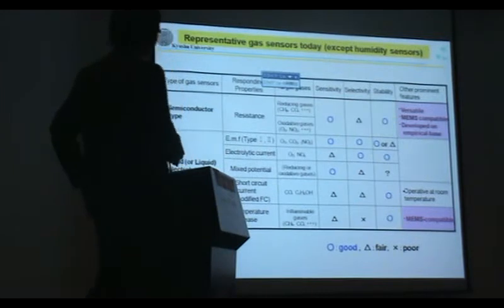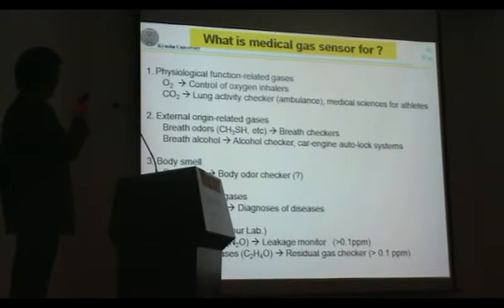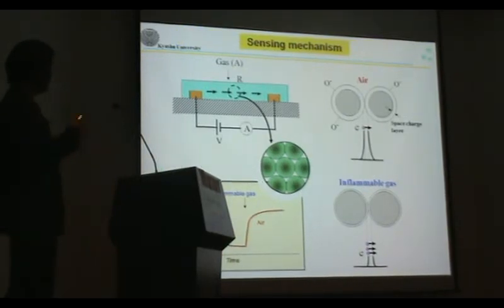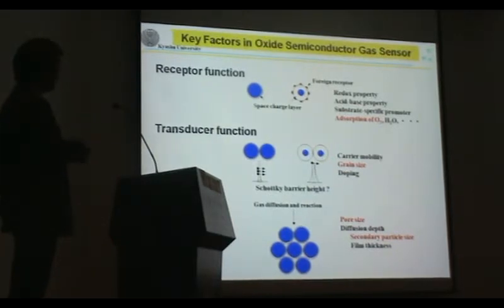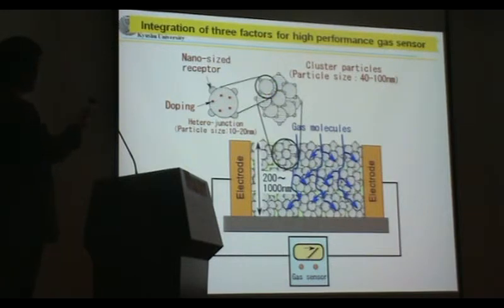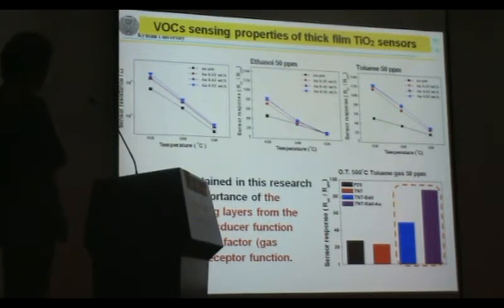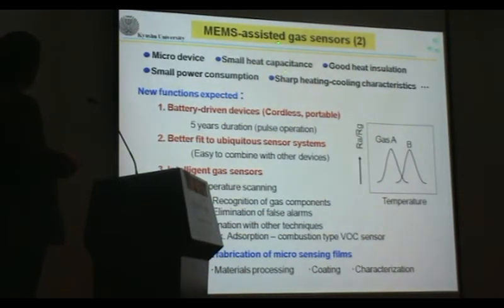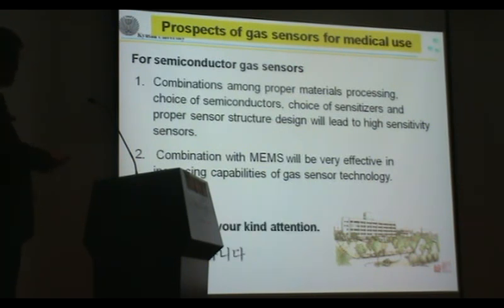영남대 단백질센서연구소 창립 국제심포지움-발표4 Prof. Kengo Shimanoe